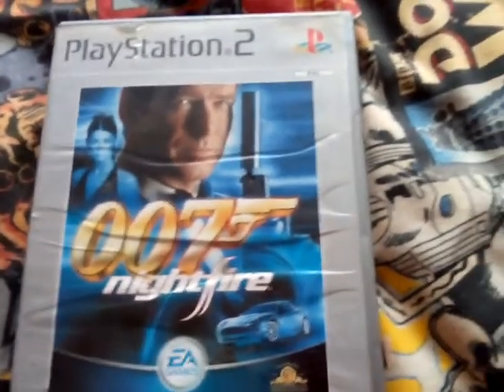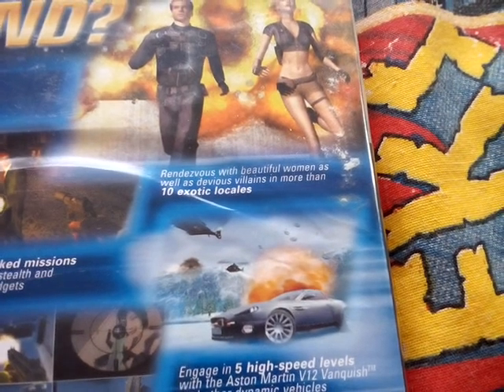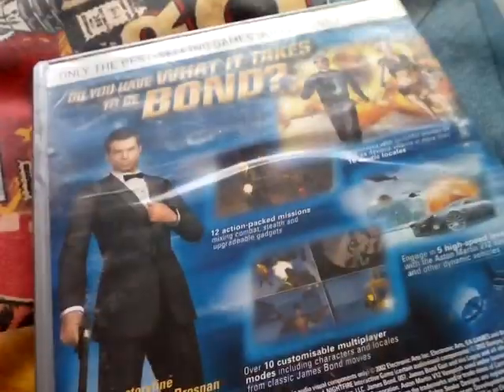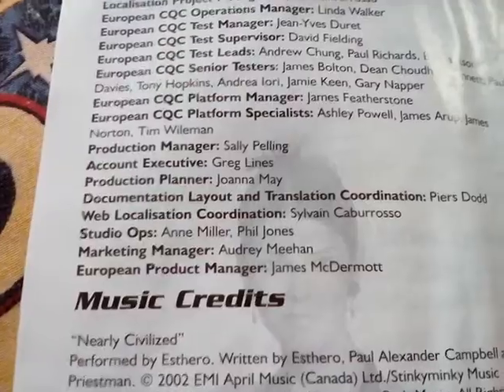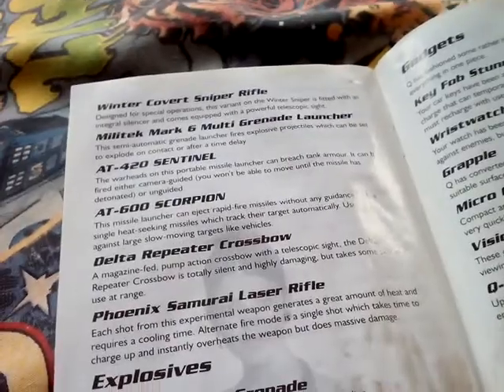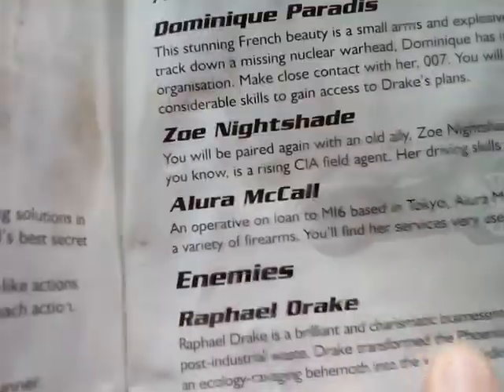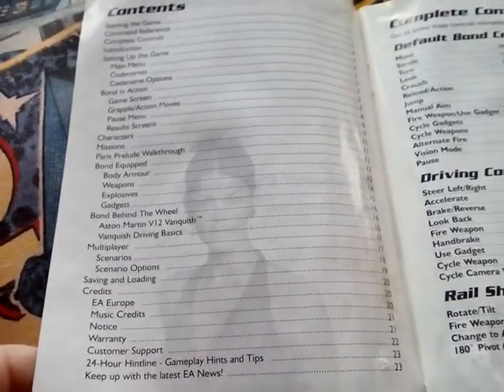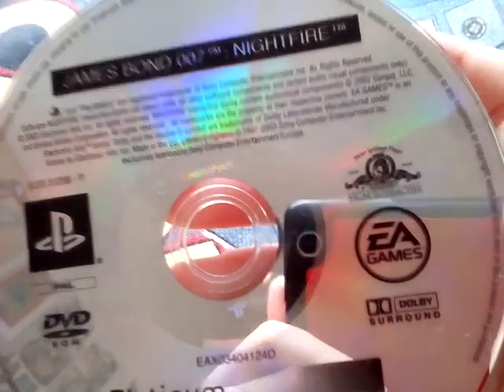James Bond 007 Nightfire PS2 Platinum Video Game Unboxing!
The James Bond Actor On This Is Pierce Brosnan!